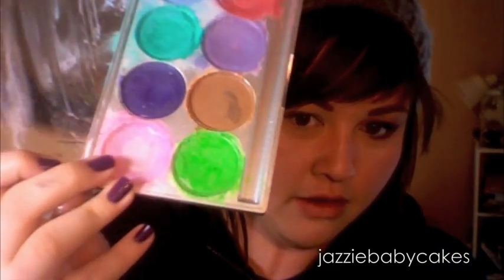Rosy Pinks Tutorial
Products:
Mehron Paradise AQ Pastel Palette
Benefit Show Offs! Loose Powder in Jacki
MAC Eyeshadow in Romping
Lancome Eyeshadow in Colour D'Jour
Rimmel Soft Eye Kohl in White
MAC Eyeshadow in Vellum
Urban Decay 24/7 Glide On Pencil in Corrupt
Urban Decay Eyeshadow in Half Baked
MAC Eyeshadow in Vanilla
L'Oreal Lineur Inense in Carbon Black
Covergirl Lash Blast Mascara
MUFE Camouflage Concealer Palette
MAC Blush in Peachykeen
OCC Lip Tars in Katricia & Pageant